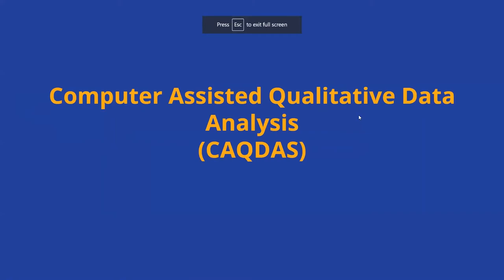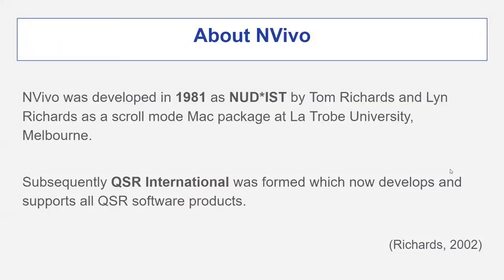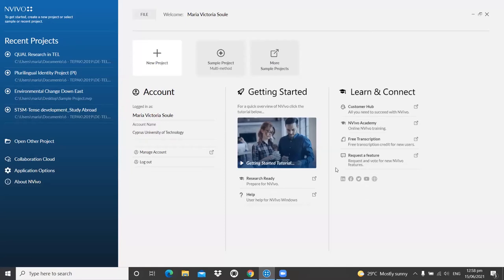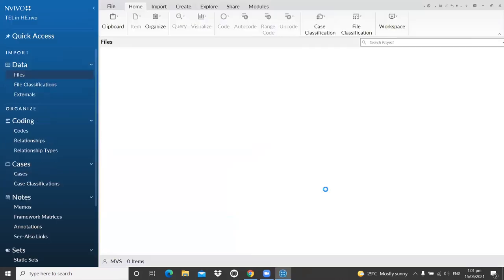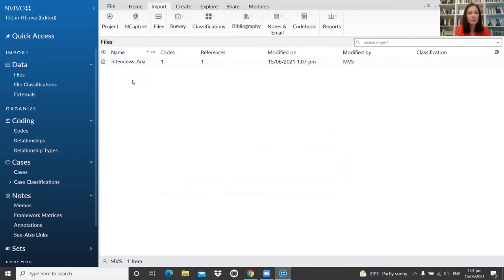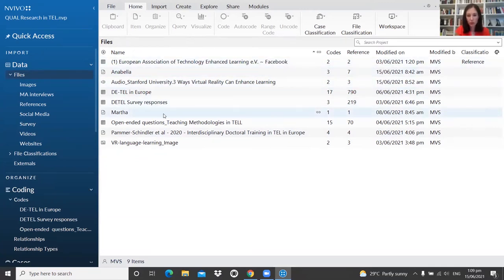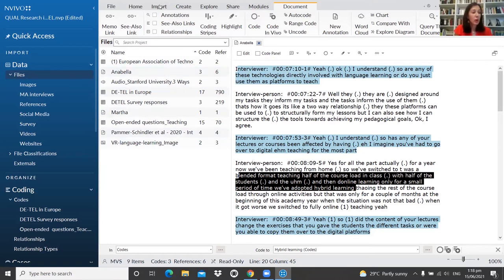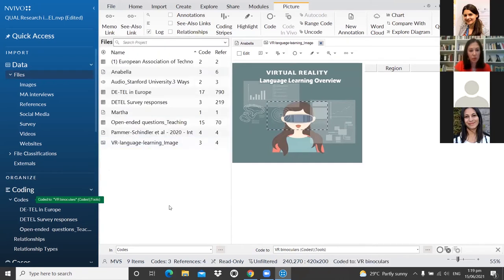Qualitative Research in Technology Enhanced Learning - part 2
In part 2 of the module on Qualitative Research in Technology-Enhanced Learning, we describe how Computer Assisted Qualitative Data Analysis CAQDAS can support Qualitative Data Analysis (QDA).
We demonstrate basic features of NVivo, focusing on how it can be used for entering and coding data mainly yielded from interviews, pdf, surveys, websites, among others.

Speaker: Maria Victoria Soule